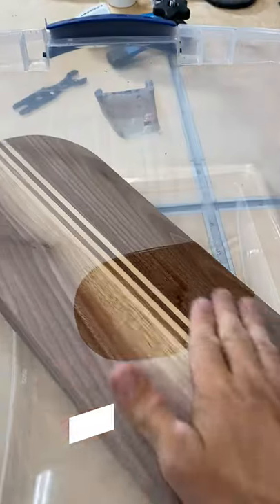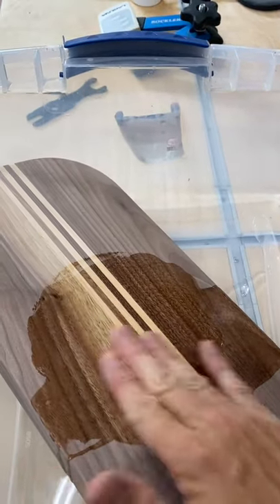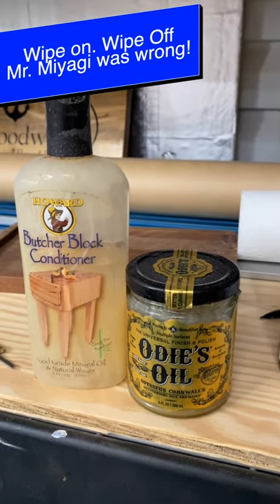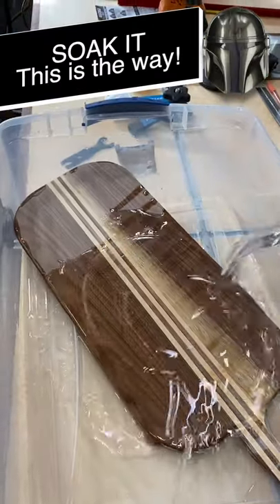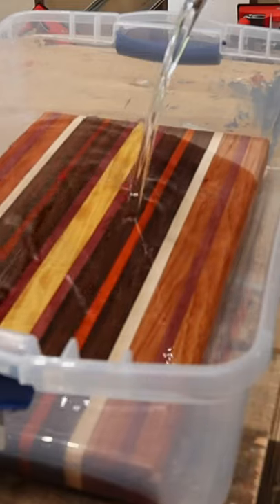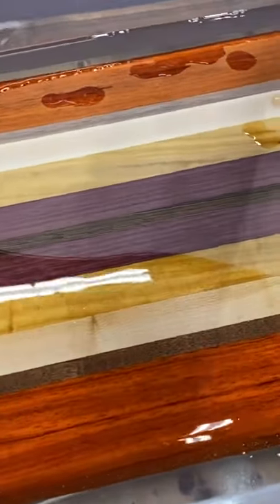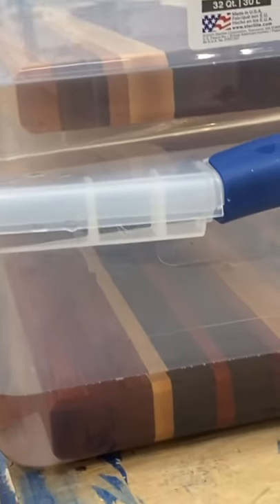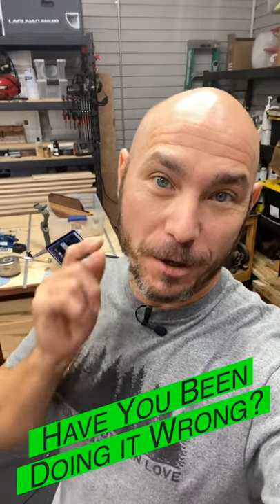Should You Soak a Cutting Board in Oil?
A lot of people soak cutting boards in mineral oil. I think this is the superior way versus just wiping the oil on and wiping the oil off. What do you think?

Odie's Oil
Butter Block Conditioner